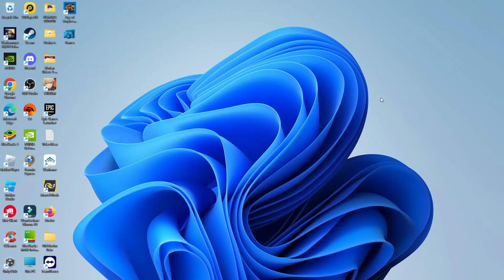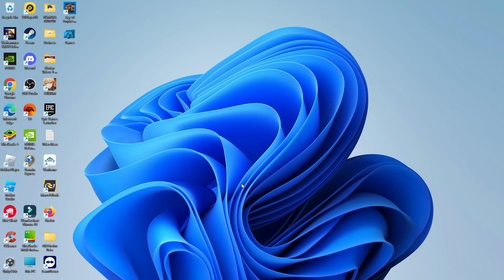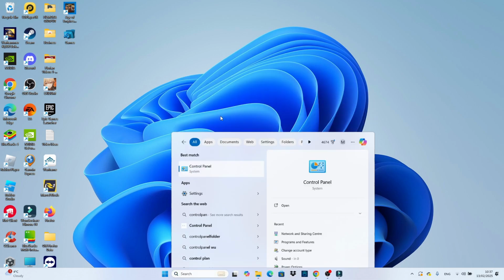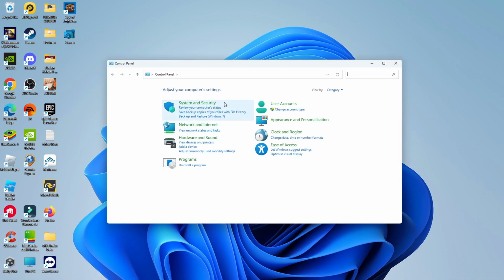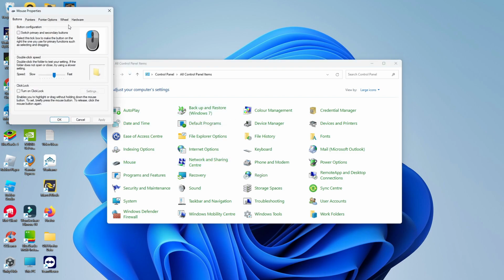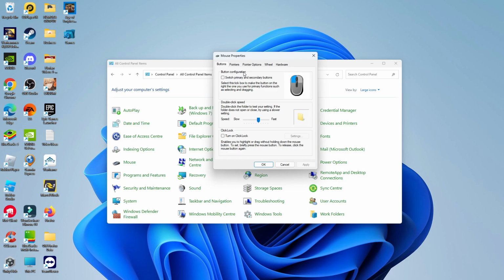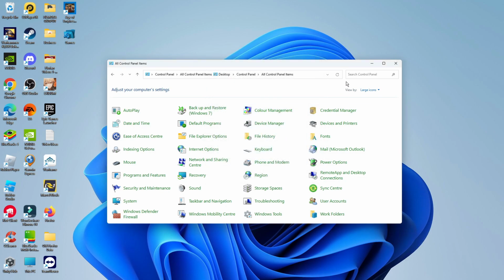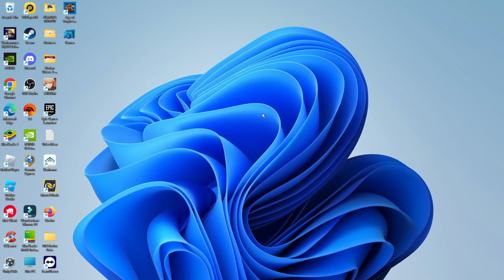How To Reset Mouse Settings Windows 11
In this video, we’ll show you how to reset your mouse settings in Windows 11 to help resolve any issues you may be facing. Whether your mouse is too sensitive, not responding correctly, or you simply want to return to the default settings, we’ve got you covered. Follow our easy step-by-step guide to access the mouse settings and reset them to their original configuration. By the end of this tutorial, you’ll have your mouse working smoothly again.

 ✨Recommended VPN: ✨

Thanks!